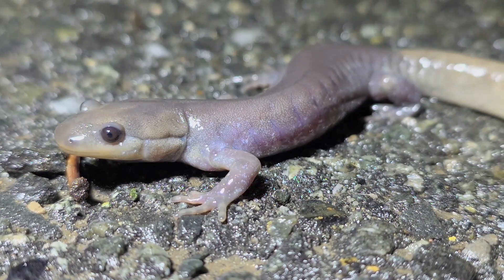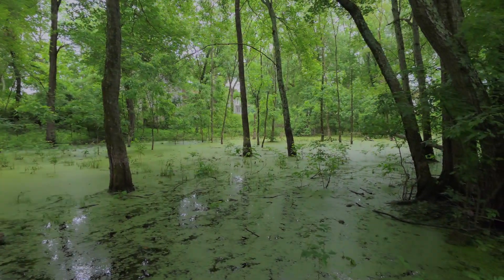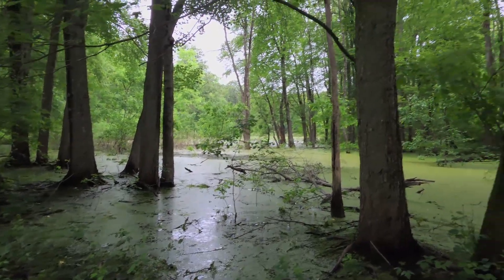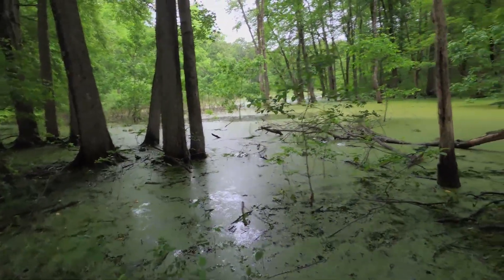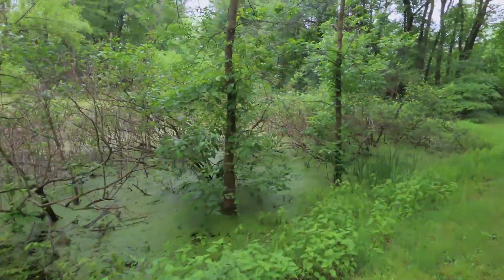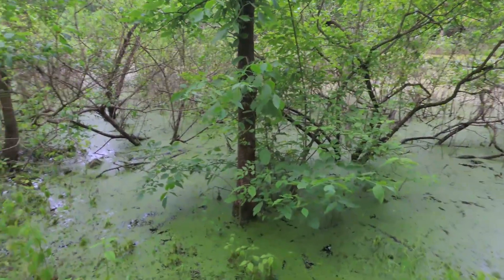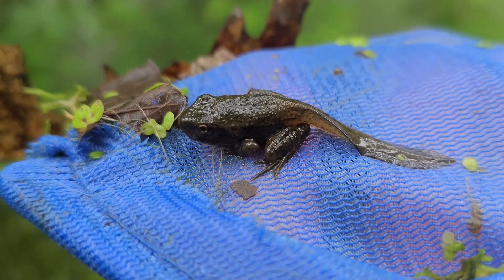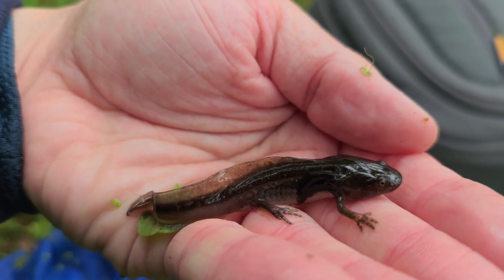Searching for Jefferson Salamander Larvae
Hey everyone, welcome back to the Salamander Wilds!  This time, I go looking for the Jefferson salamander larvae for the very first time!  The Jefferson salamander is an uncommon species in my area and after being able to assist in conservation efforts earlier in the year, it was incredible to finally see the larval stage!